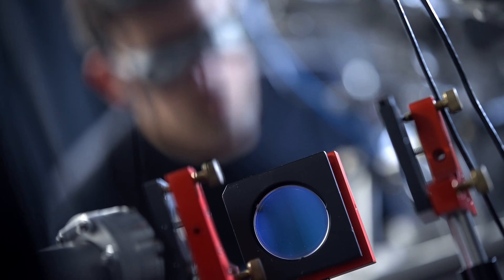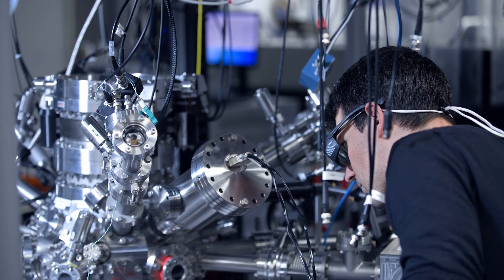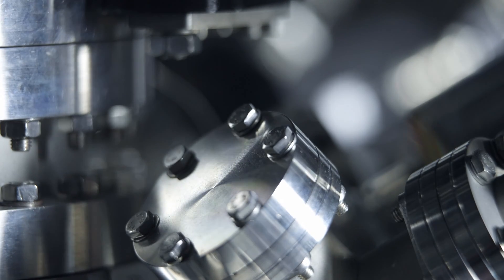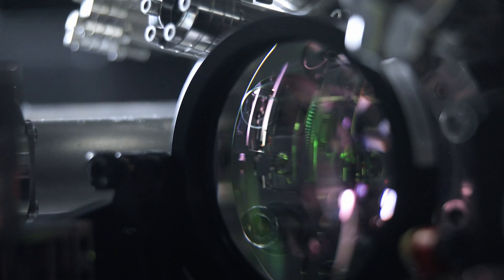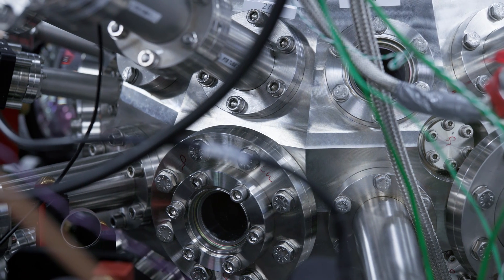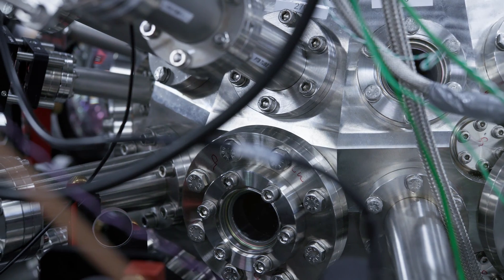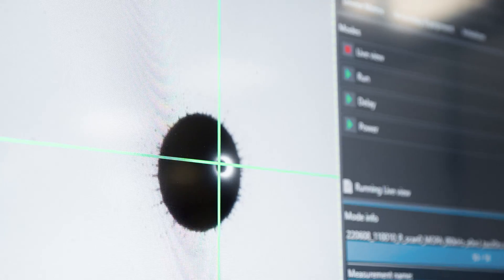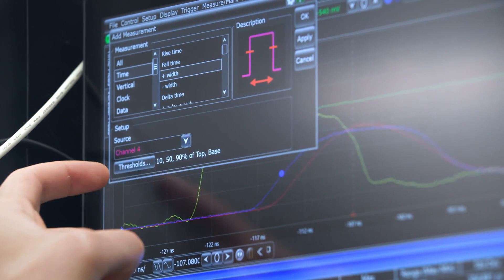Oscar Versolato | Quantum Metrology & Laser Applications | ARCNL Department of Physics and Astronomy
Meet the people and learn more about the subjects of the Quantum Metrology & Laser Applications section of the Department of Physics and Astronomy of Vrije Universiteit Amsterdam.

Vrije Universiteit Amsterdam strives to contribute to a better world through her education and research. Vrije Universiteit Amsterdam offers high-quality, meaningful and challenging (post) academic education. With her education, VU Amsterdam delivers a contribution to the society of today and tomorrow by educating students for meaningful positions in that society.

Vrije Universiteit Amsterdam wil met haar onderwijs en onderzoek bijdragen aan een betere wereld. VU Amsterdam biedt kwalitatief hoogwaardig, betekenisvol en uitdagend (post) academisch onderwijs aan. Met haar onderwijs levert VU Amsterdam een bijdrage aan de samenleving van nu en morgen door het opleiden van studenten voor betekenisvolle posities in de maatschappij.

Meer weten over VU Amsterdam? en volg ons op deze sociale media